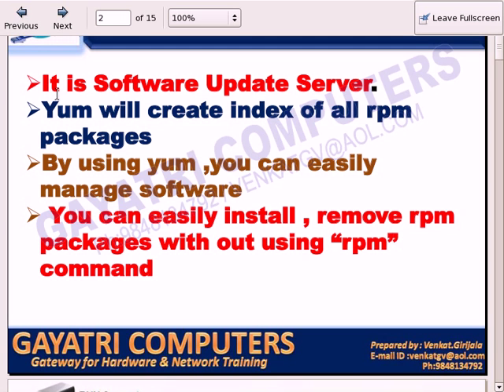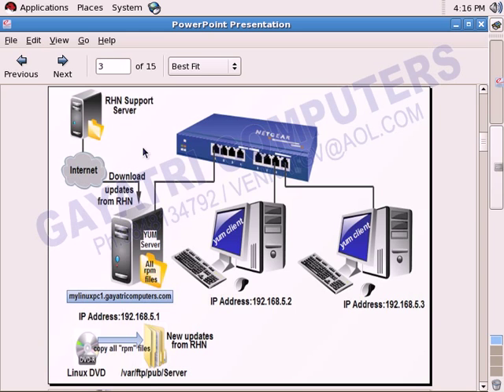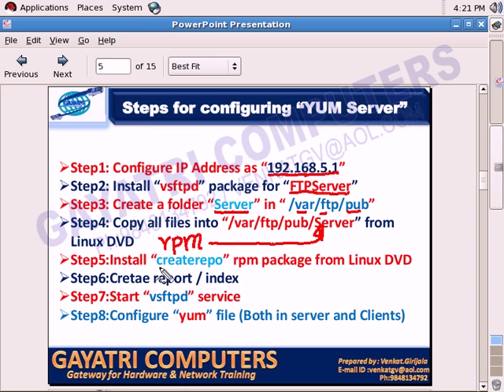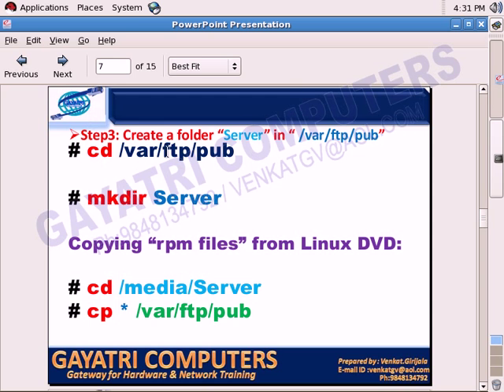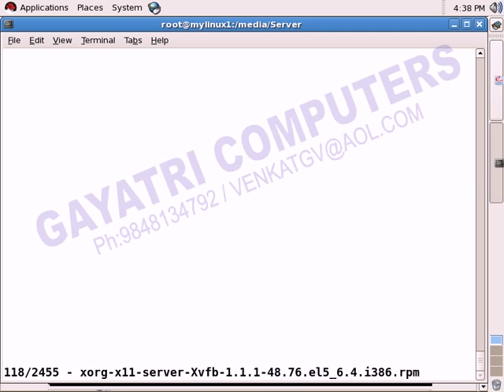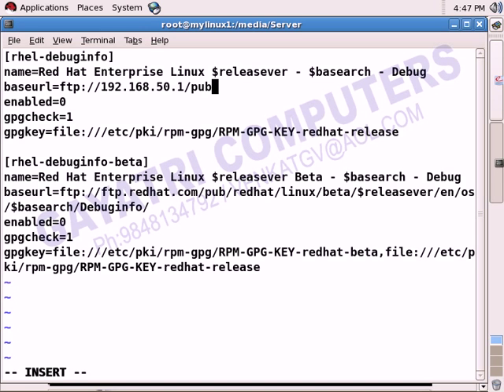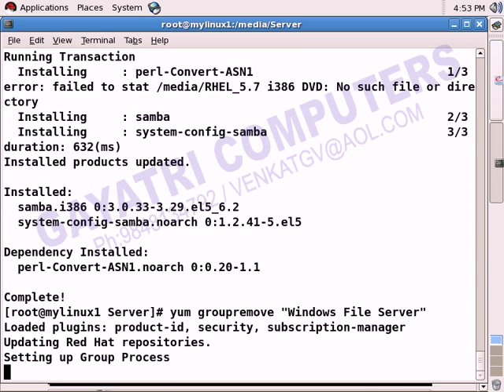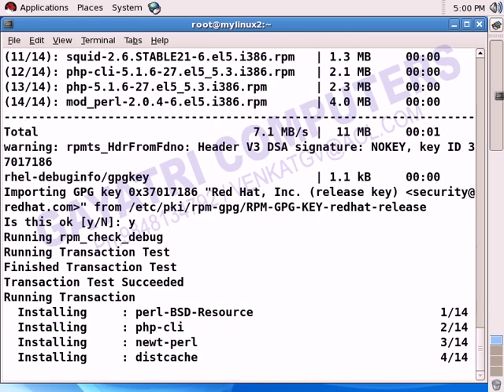YUM CONFIGURATION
Hi , Here i explained about How to Install Packages in LINUX by using YUM Server?